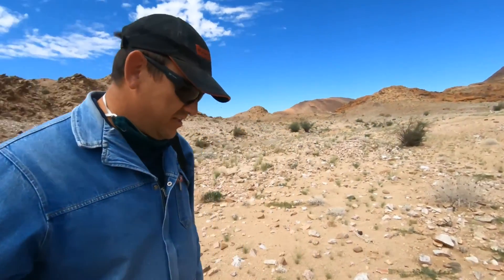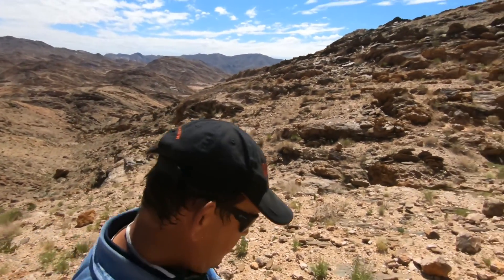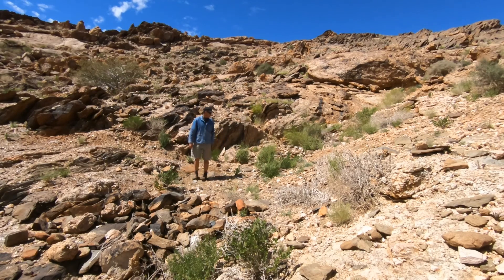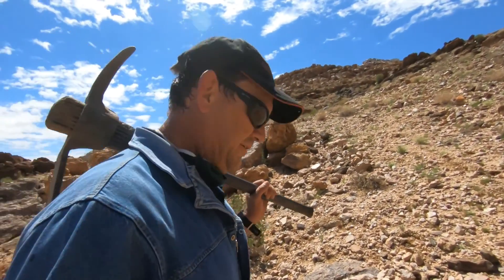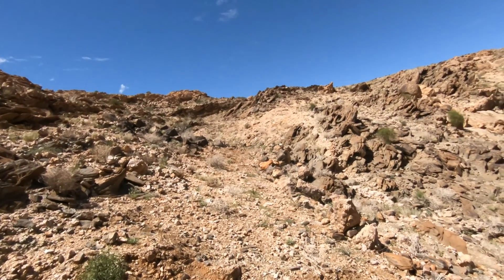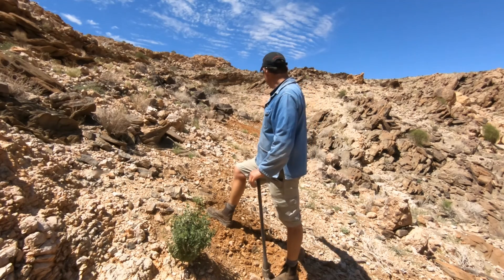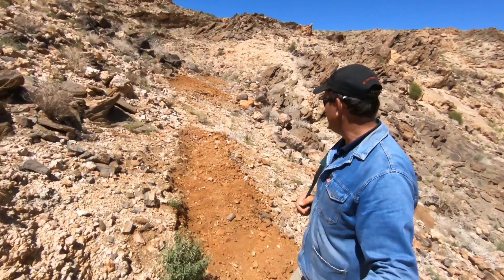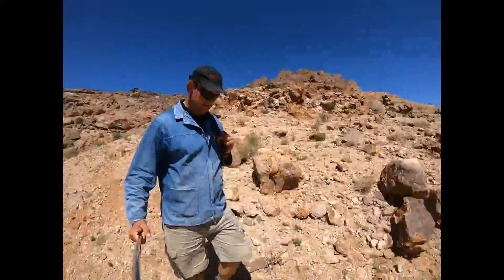F Trail is finally ready to be tested. It is rather on the extreme side and I am not sure I am ready